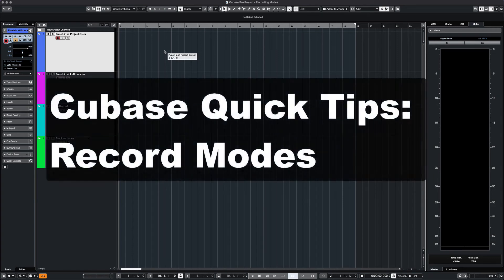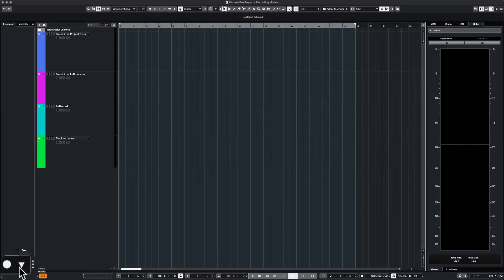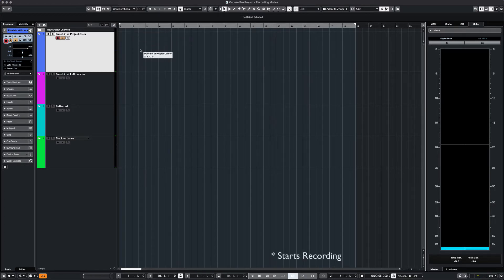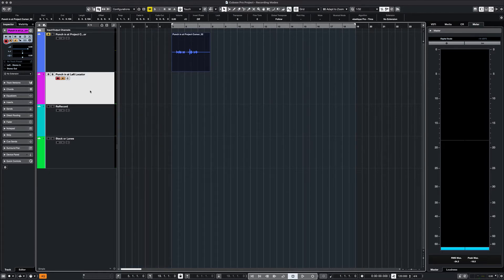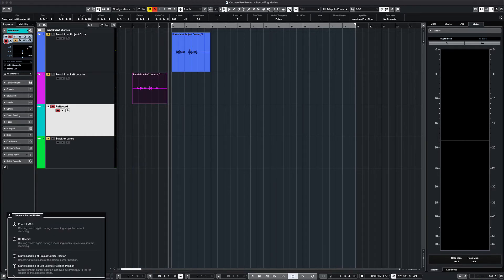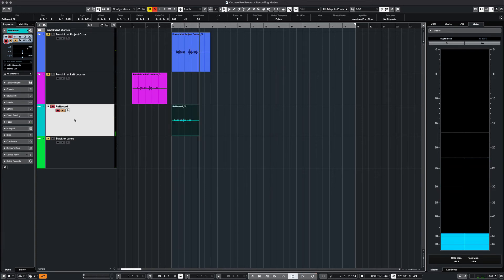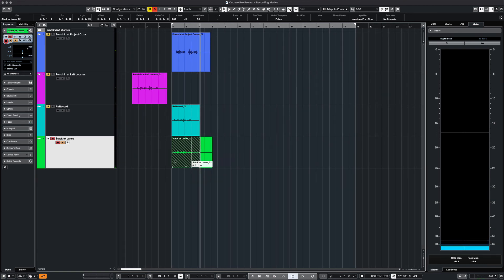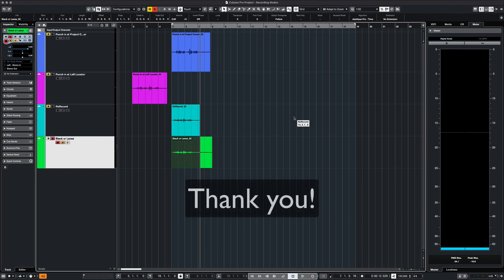Cubase Recording Modes - Tutorial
In this short video tutorial we cover the different recording modes in Cubase when recording vocals or instruments.